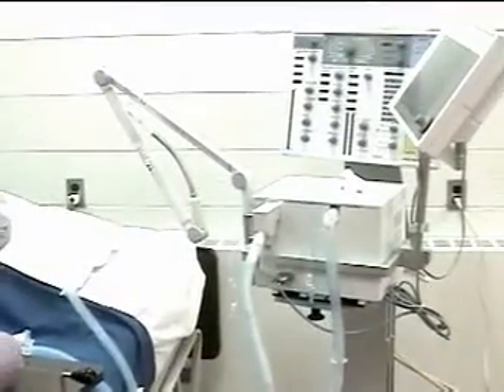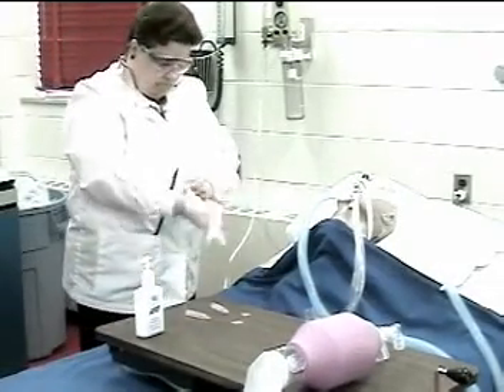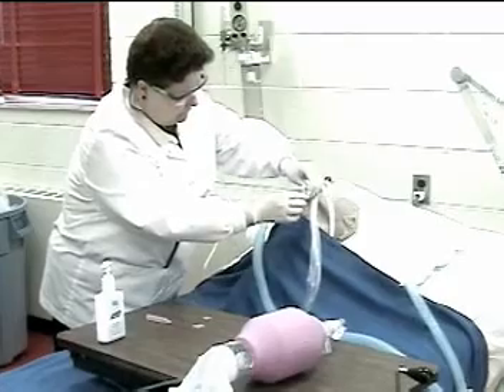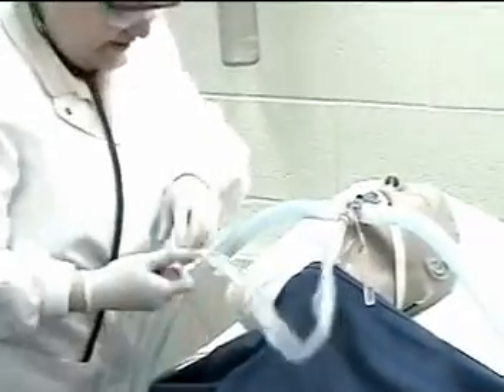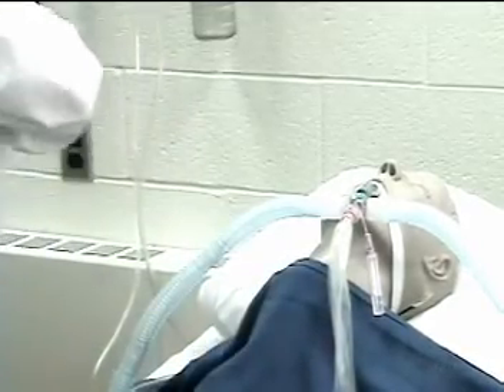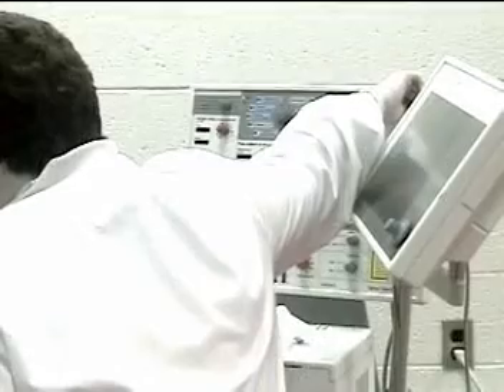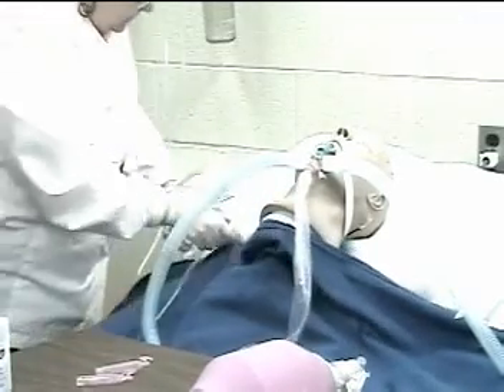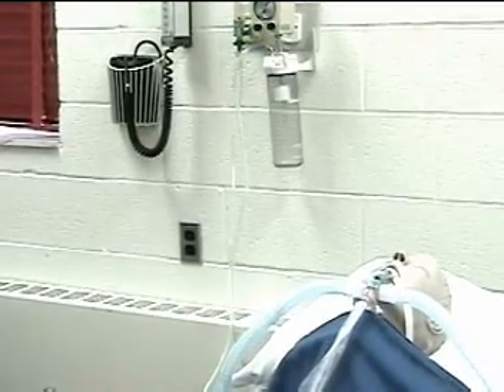RESPIRATORY CARE: Suction Closed Checkoff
This is the performance check off as found in White's textbook "Basic Clinical Laboratory Competencies for Respiratory Care." This shows how suction procedure is done using the closed system like Ballard. This video is intended to demonstrate key elements of the procedure and should not be used as replacement of personal training